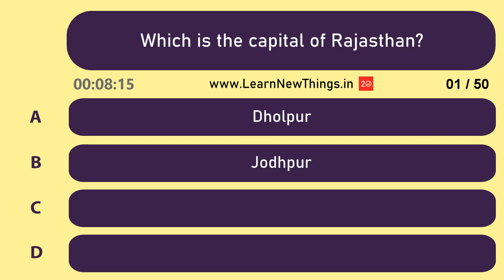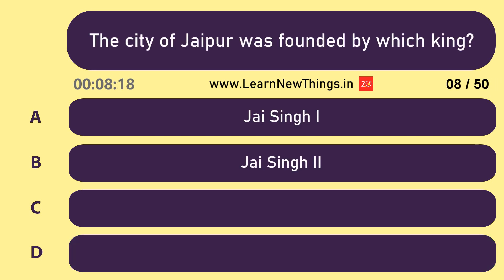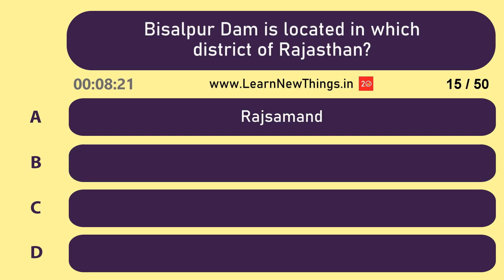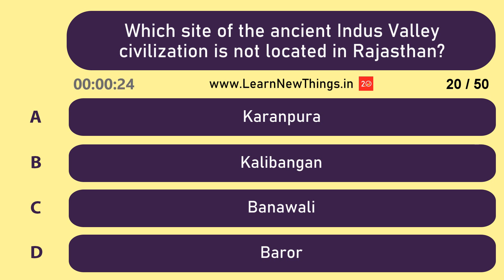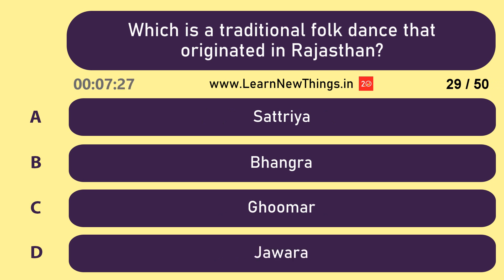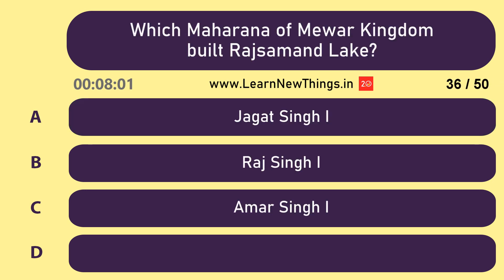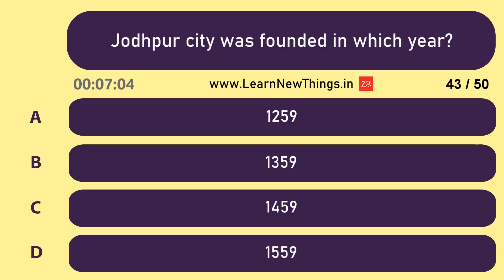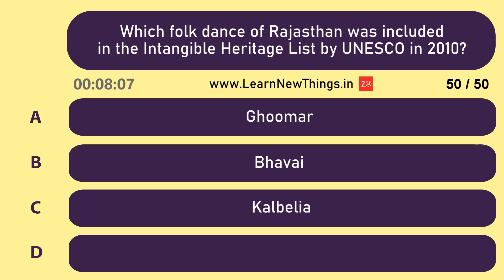Rajasthan Quiz | 50 Questions | Rajasthan General Knowledge Quiz | Indian States Quiz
In this video, 50 important general knowledge questions about Rajasthan are asked. Below are some of the questions in the video:

Which country shares an international border with Rajasthan?
Which city is popularly known as the "White City"?
Which is the second most populated city in Rajasthan?
Jawai Dam is located in which district of Rajasthan?
Who was the first Governor of Rajasthan?